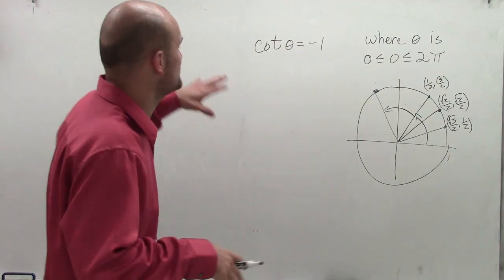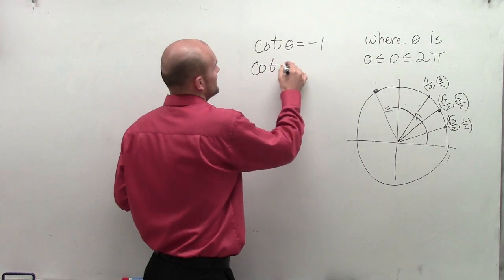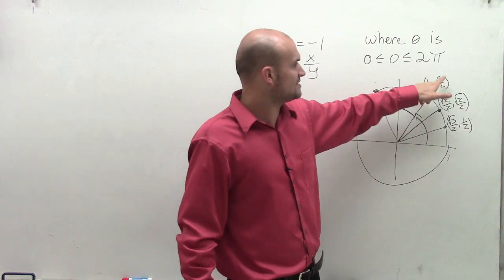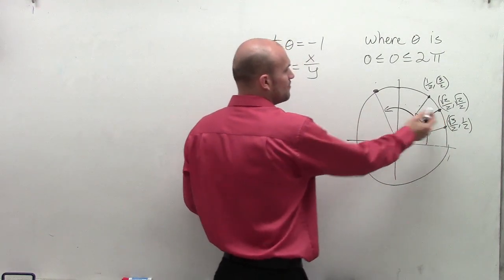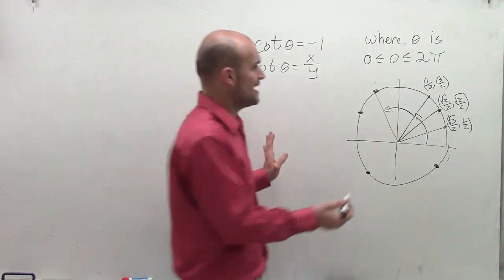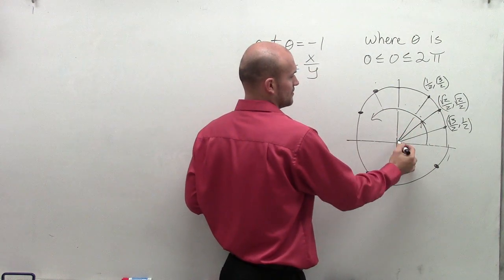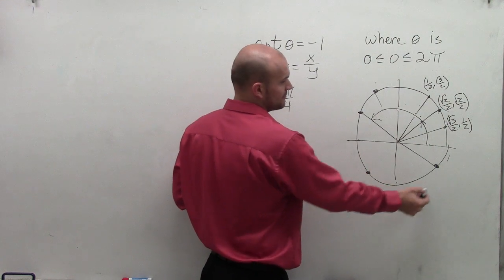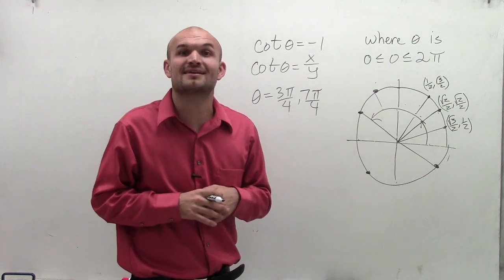Evaluate for theta between 0 and 2pi